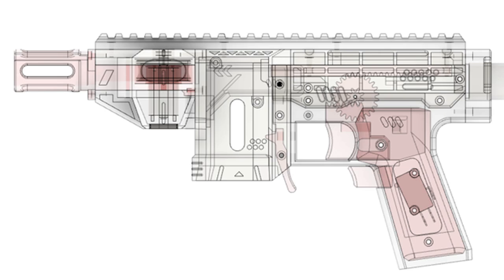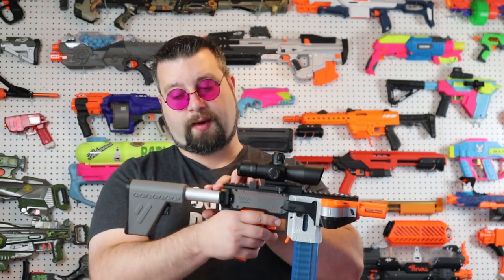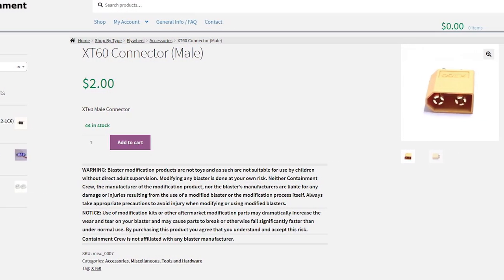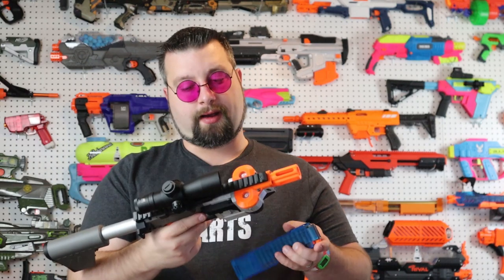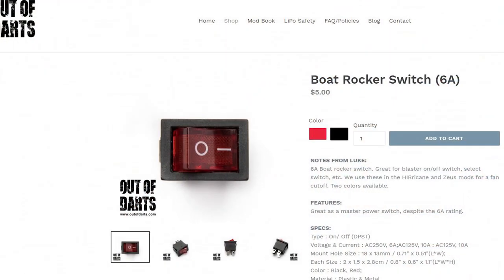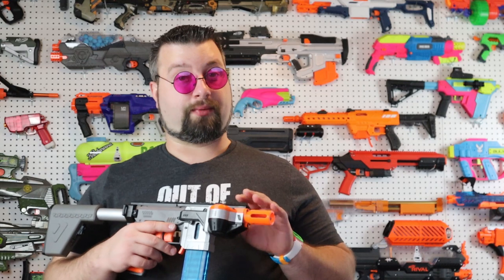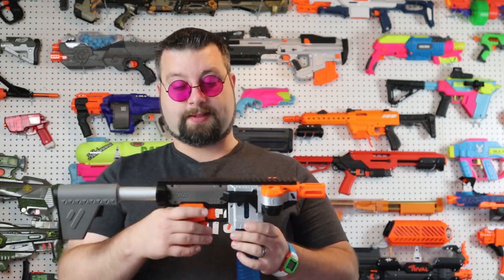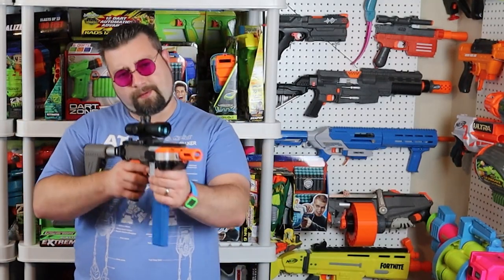The Gryphon Foam Dart Blaster Review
In this video I review the Gryphon from Flygonial  .  I talk about the parts needed to build one. I even get some chronograph readings and do a accuracy check. I give my final impressions of this amazing blaster!

Male XT60 Connection

Fan Mail Box:
DrFlux
3377 Bethel RD SE Ste 107 #800